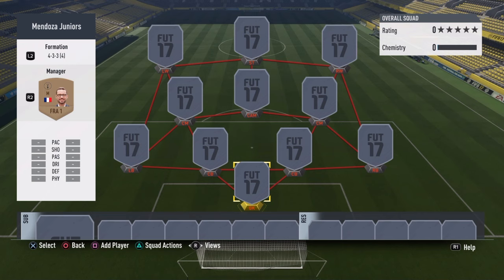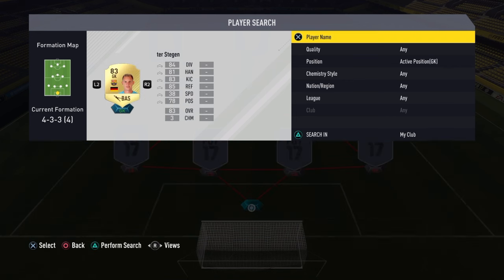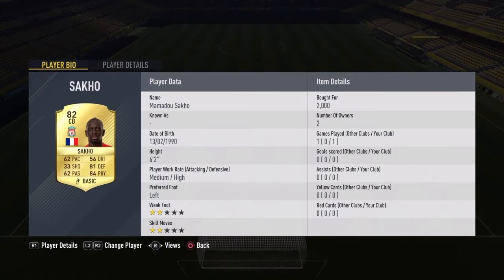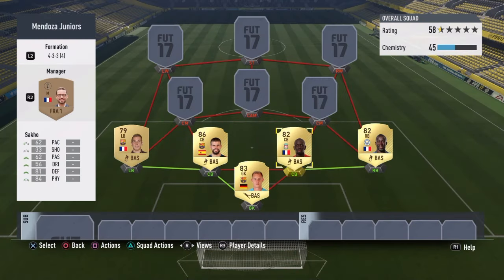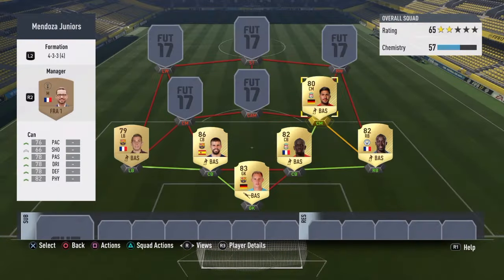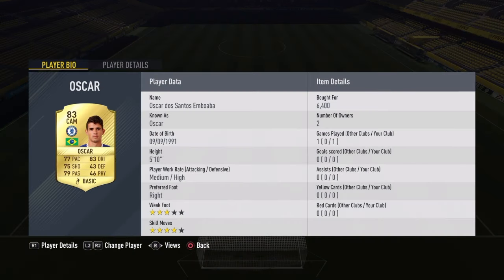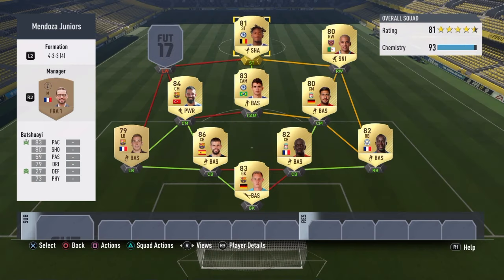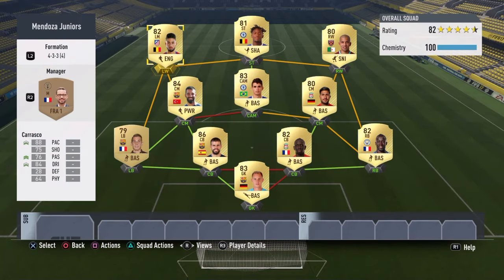FIFA 17 BEST 80K SQUAD BUILDER EVER | w/ Batshuayi, Turan and Carrasco | FIFA 17 ULTIMATE TEAM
FIFA 17 BEST 80K SQUAD BUILDER EVER!? - What is going on guys this is gvidofifa here and welcome back to another fifa 17 video!! In todays video i will be showing one of the best teams in fifa 17 for just only 75k-80k!! w/84 Turan 82 Carrasco and 81 Batshuayi.

GvidoFifa